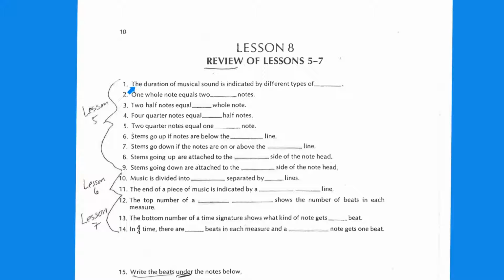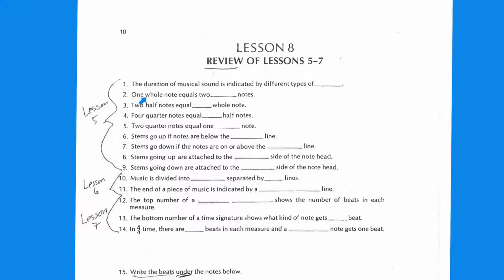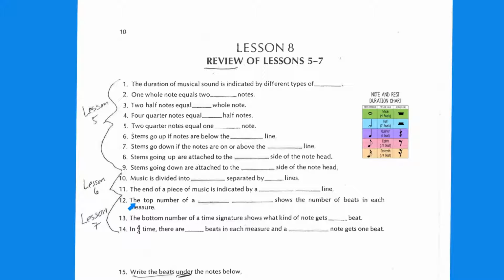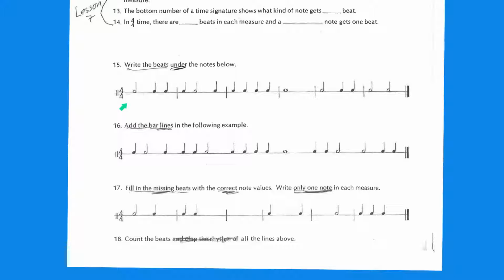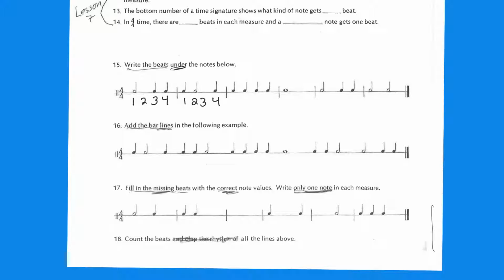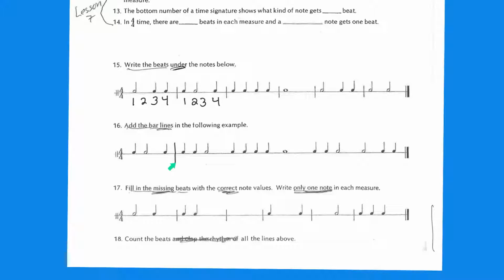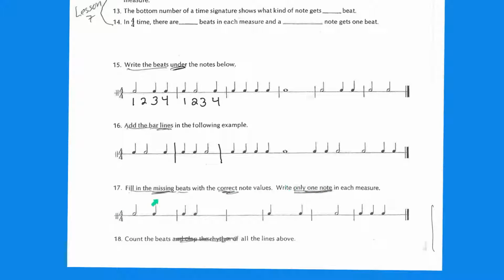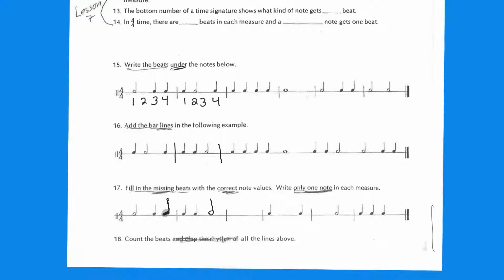Practical Theory Lesson 8 Review 5-7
This is a video to help students with lessons by Sandy Feldstein Practical Theory. This project was created with Explain Everything™ Interactive Whiteboard for iPad.
Tried to speak with a southern accent to get students to pay attention better, I apologize to the true southerners for errors in my accent.